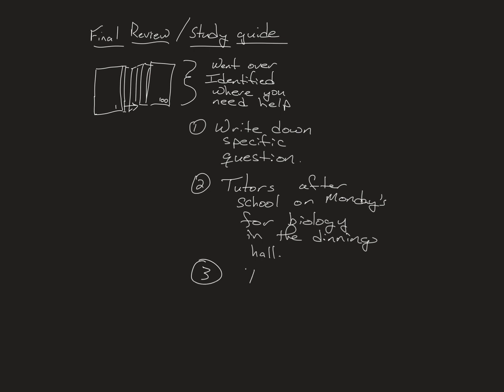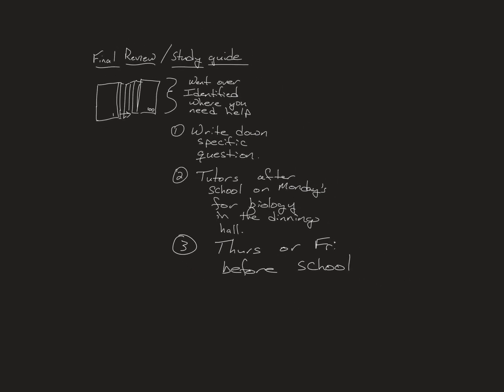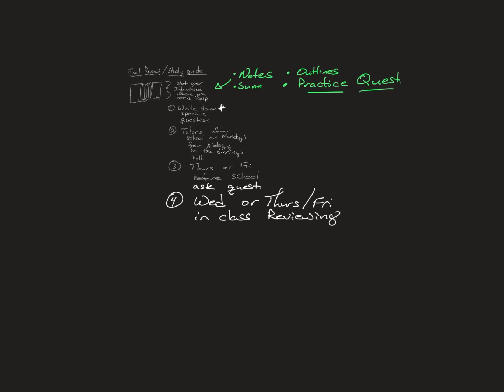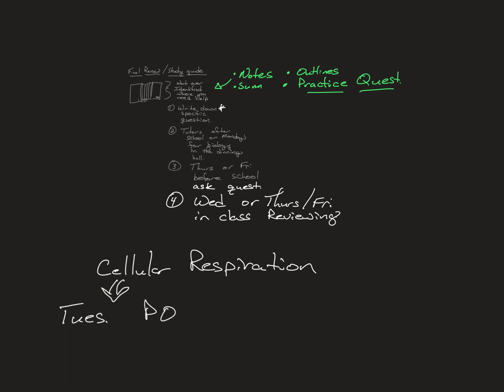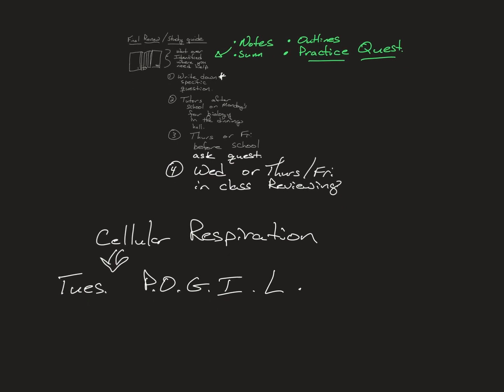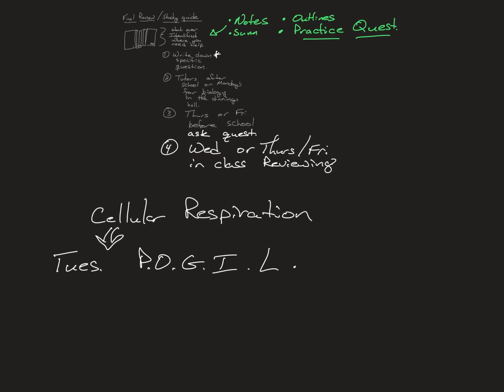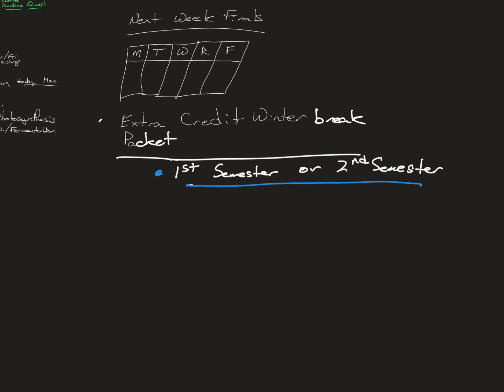info for final 2023